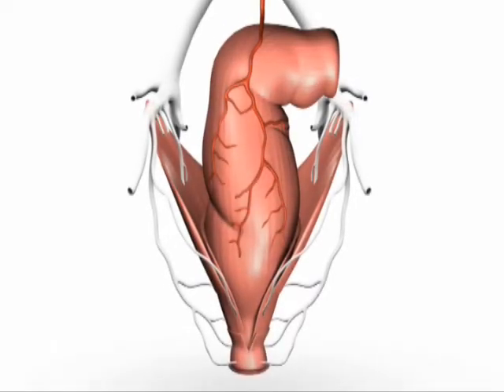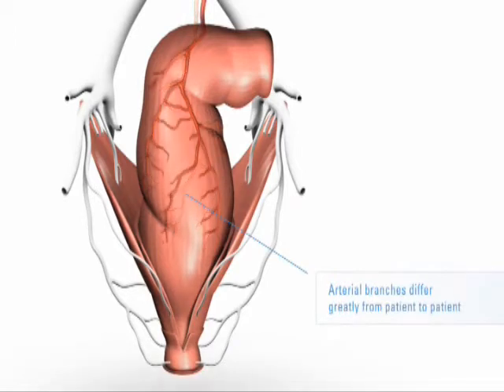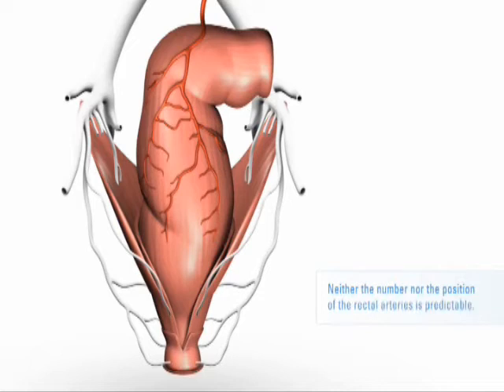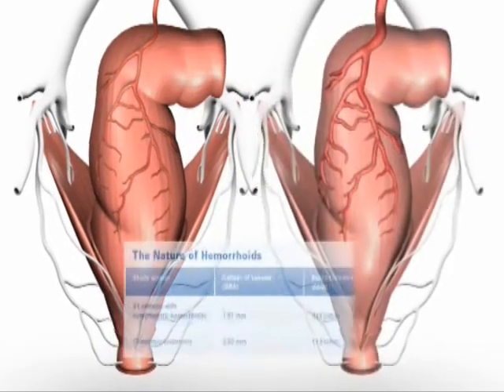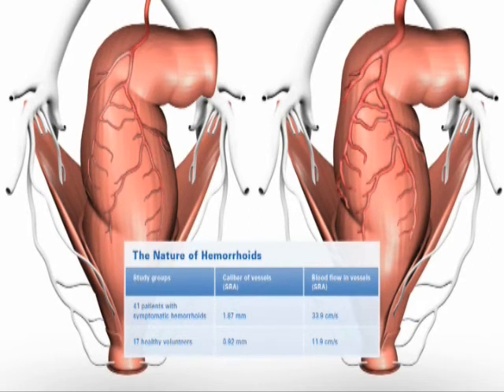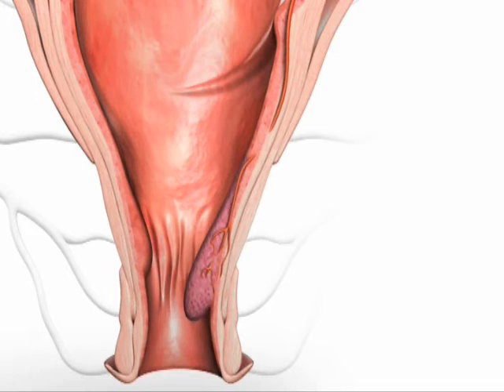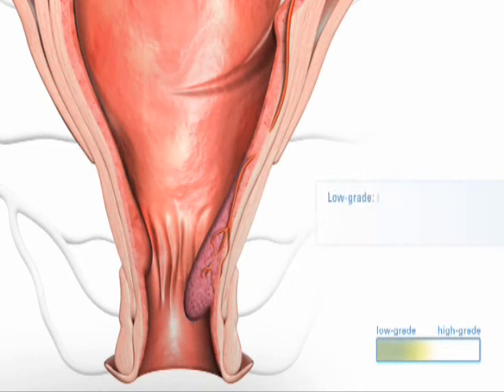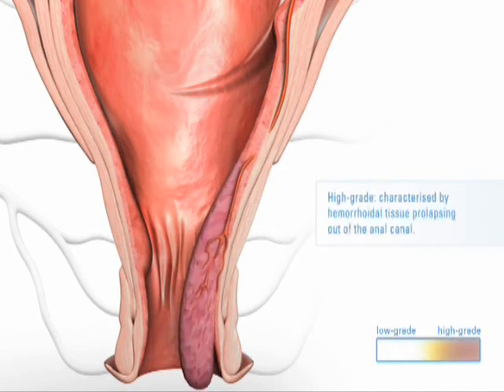The Nature of Haemorrhoids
A short video discussing haemorrhoids.

Haemorrhoidal Artery Ligation – Recto Anal Repair
HAL-RAR is a minimally invasive operation designed to eradicate haemorrhoids using a Doppler-guided probe to locate and ligate all the arteries supplying the haemorrhoids.

The device has a small window which allows a stitch to be placed around the artery, cutting off the blood supply. Following a HAL-RAR operation most patients are back to work after 24-48 hours with only a minimum of discomfort.